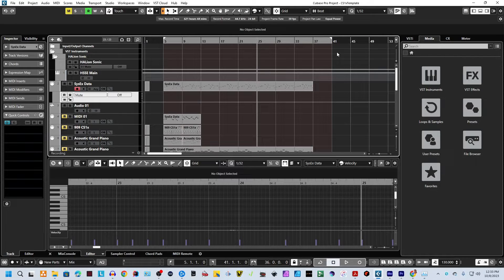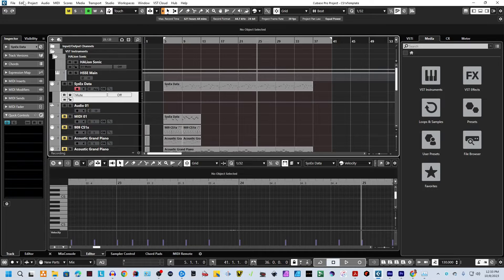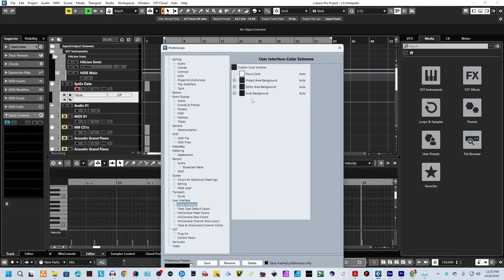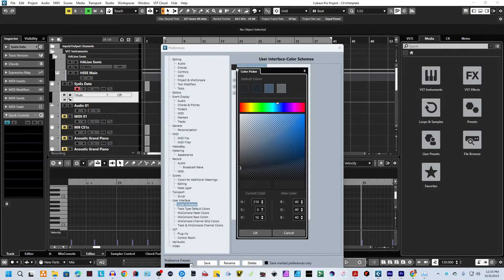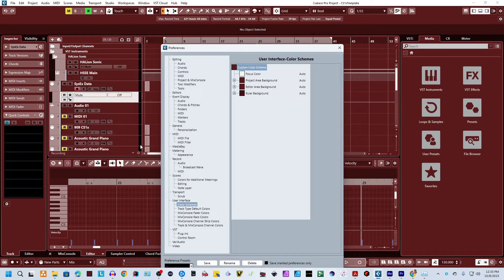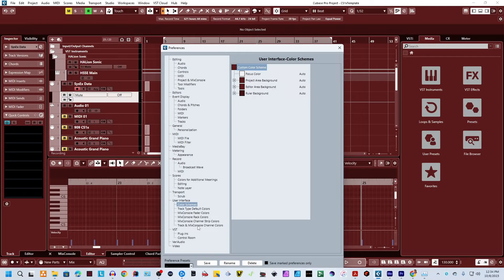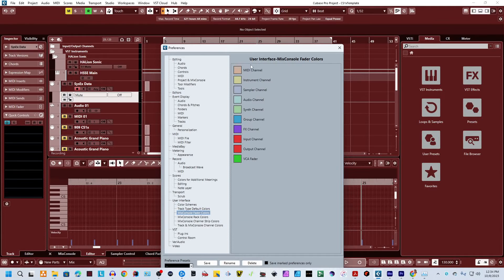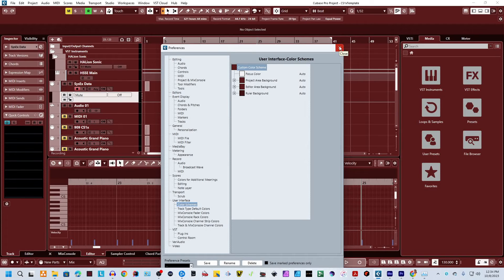Wicked Quick Tip: How to change the background color in Cubase 12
Got asked how to change the background color in Cubase, so here is a video showing how to do it along with some recommendations.